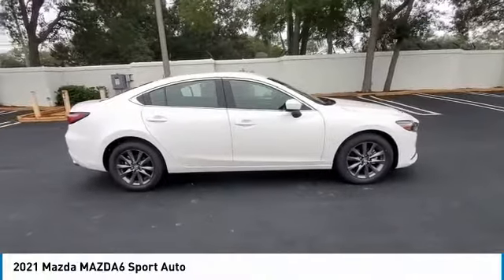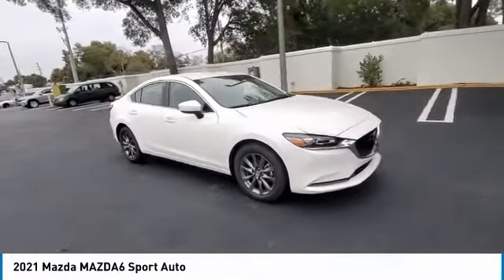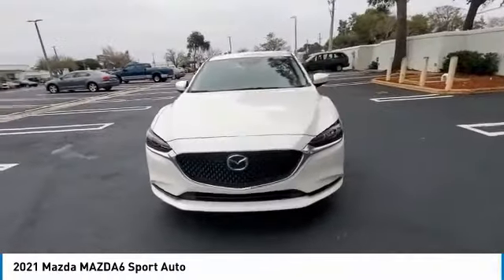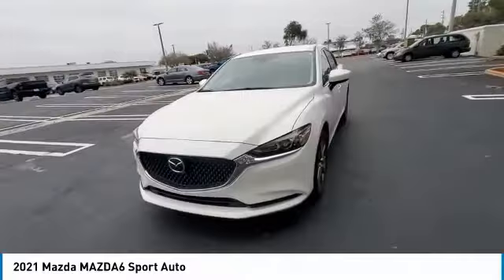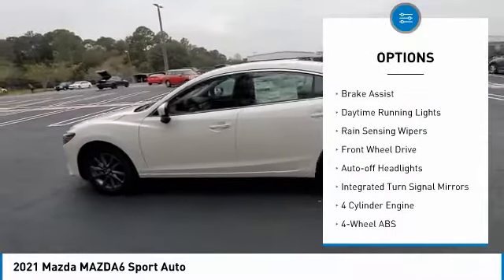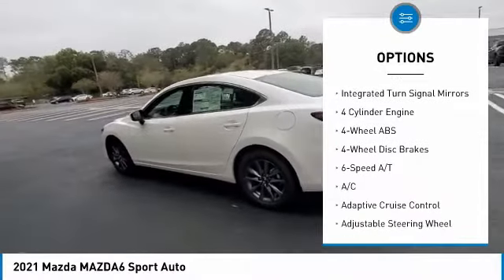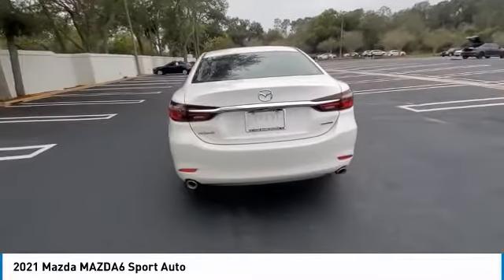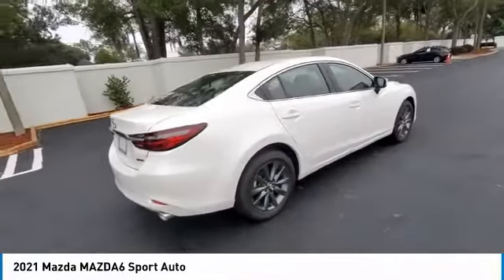2021 Mazda MAZDA6 M19597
2021 Mazda MAZDA6 Sport Auto

Keyless Start, Back-Up Camera, Alloy Wheels, Onboard Communications System, iPod/MP3 Input. FUEL EFFICIENT 35 MPG Hwy/26 MPG City! br /br /KEY FEATURES INCLUDEbr /Back-Up Camera, iPod/MP3 Input, Onboard Communications System, Aluminum Wheels, Keyless Start br /br /WHY BUY FROM USbr /Tom Bush Family of Dealerships in Jacksonville, FL treats the needs of each individual customer with paramount concern. We know that you have high expectations, and as a car dealer we enjoy the challenge of meeting and exceeding those standards each and every time. Allow us to demonstrate our commitment to excellence! br /br /Fuel economy calculations based on original manufacturer data for trim engine configuration. Please confirm the accuracy of the included equipment by calling us prior to purchase. br /